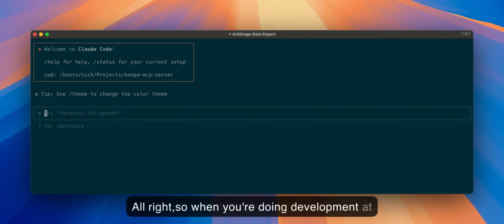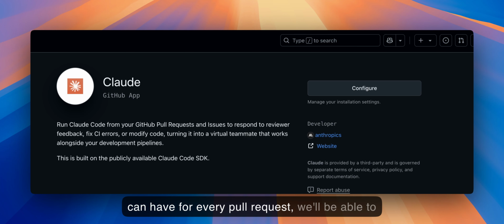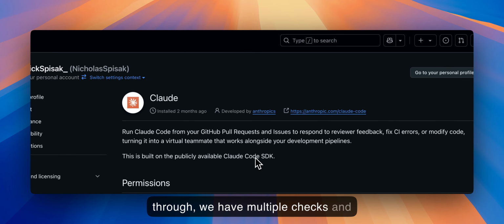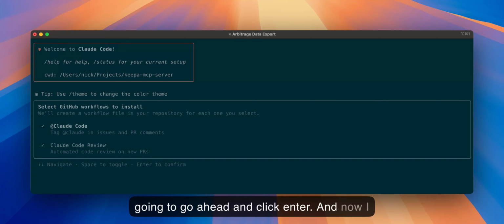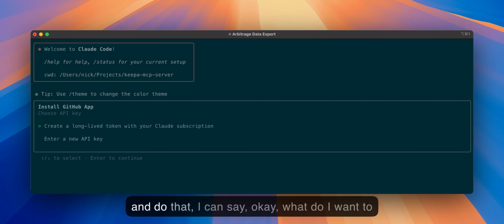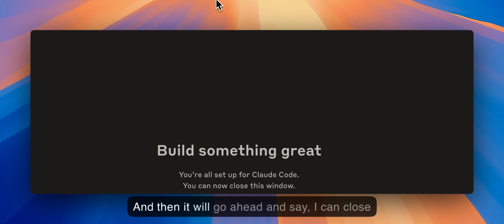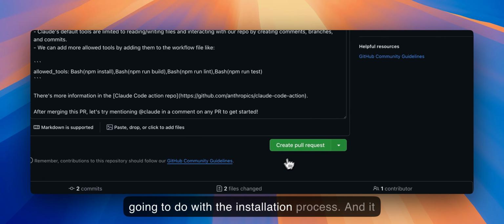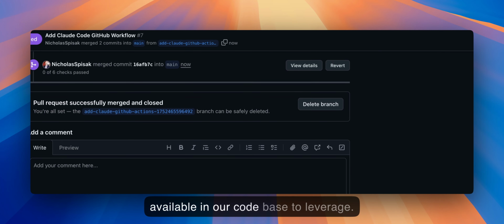AI Code Reviews in 30 Seconds? Claude Does the Dirty Work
Tired of manual pull-request reviews slowing your sprint to a crawl? In this demo I show how Claude Code plugs straight into GitHub Actions to auto-scan every PR, surface bugs, and suggest one-click fixes—before anything merges to main. The result: faster releases, fewer production fires, and happier devs.

0:00 – Setup: adding Claude to a repo
0:28 – Triggering an automated review on a PR
0:55 – Live “Claude Code Review Suggestions” comment
1:20 – Jumping to file/line & applying patches
1:45 – Re-running checks → auto-merge to production

- Shifts code quality checks left—no human bottleneck
- Slashes bug count and review cycle time
- Works with any CI pipeline that supports GitHub Actions